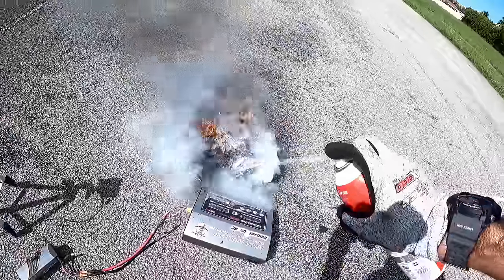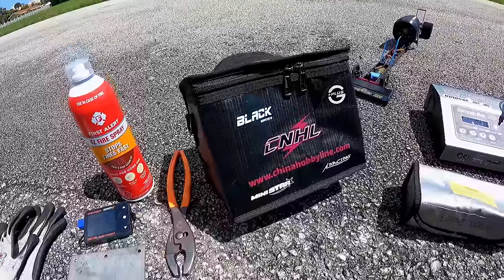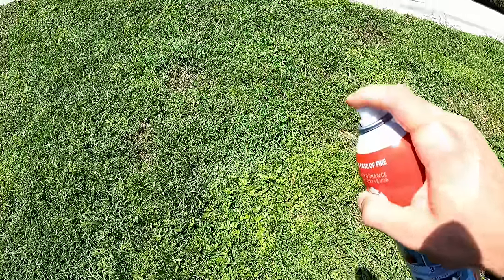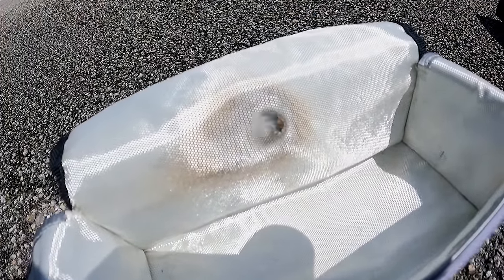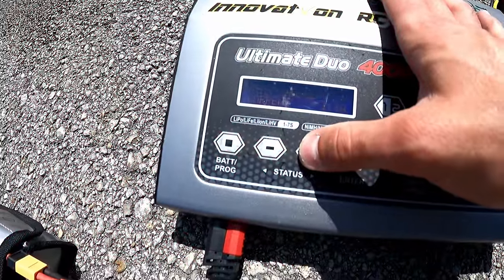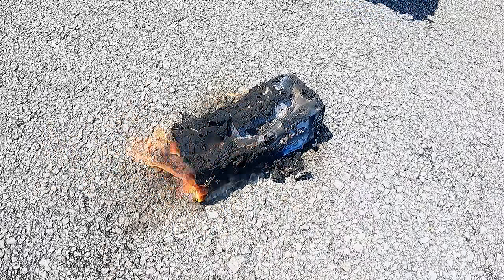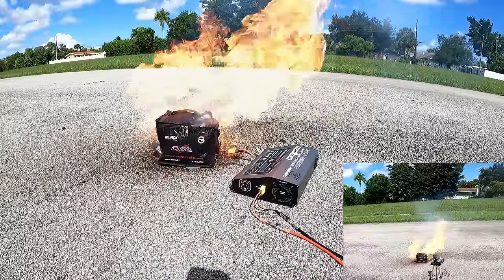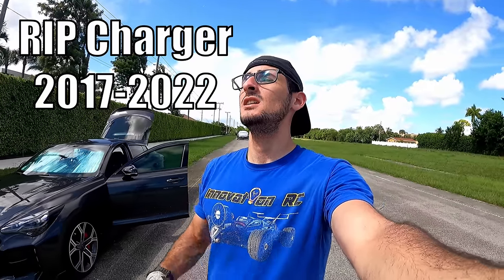HUGE LiPo FIRE - Battery Explosion! How much damage can it do?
We all know how dangerous a LiPo battery could be when improperly charged or taken care of. Today we take a HUGE risk to see what damages a small LiPo can cause, then one 6-7 times the size! Watch to find out what's left! Be careful out there with any Lipo Battery!
- DO NOT RECREATE THIS VIDEO! -

* Innovation RC Edition BATTERIES by CNHL! *

(I seriously appreciate any of those who do so, it helps keep content coming along, quicker)

*Links to other Innovation Projects!*

* Follow @InnovationRC on Instagram!

Special thanks! 💯🎉

. ChinaHobbyLine Batteries (CNHL)
. CustomRCUpgrades (CRCU)
. Castle Creations
. Game Changer RC (GCRC)